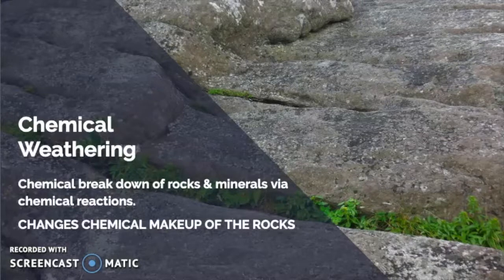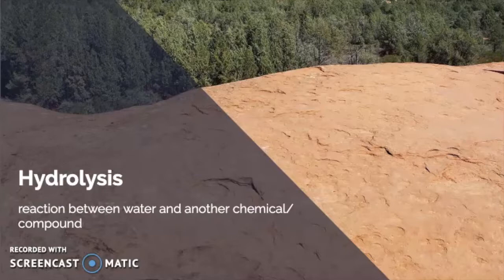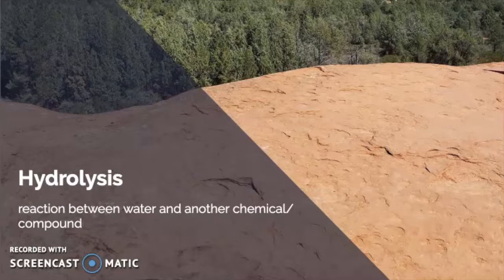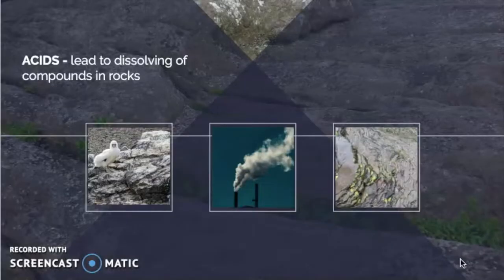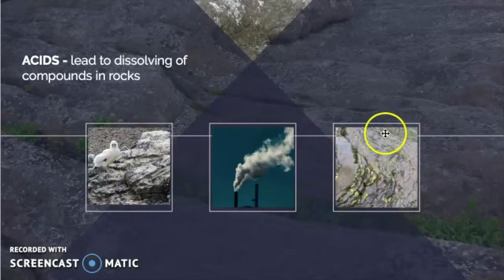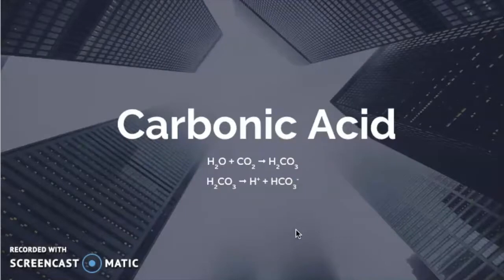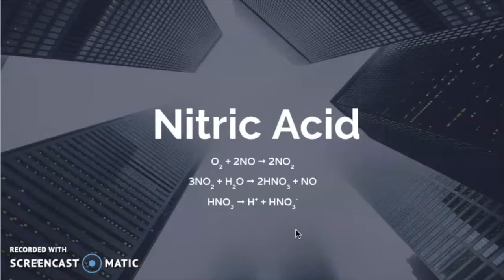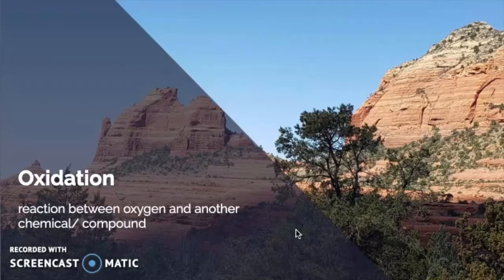Chemical Weathering extended version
About chemical weathering plus a review of the formation of common acids that contribute to some types of chemical weathering.